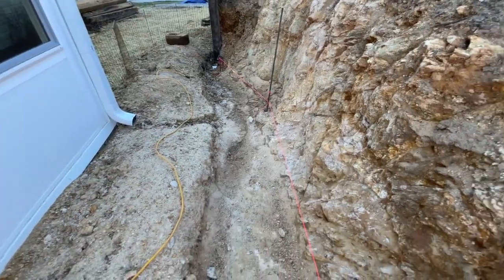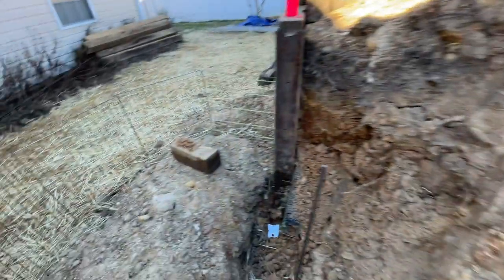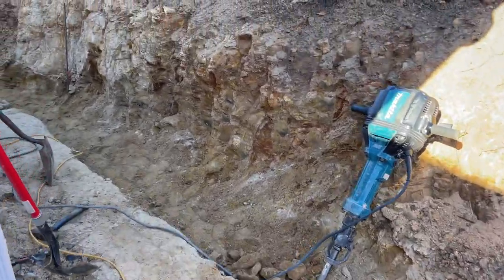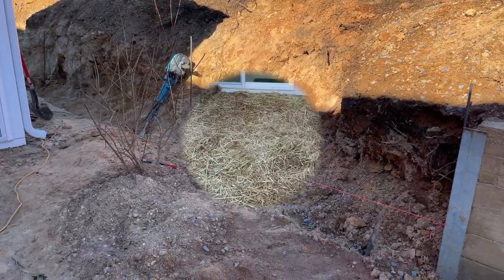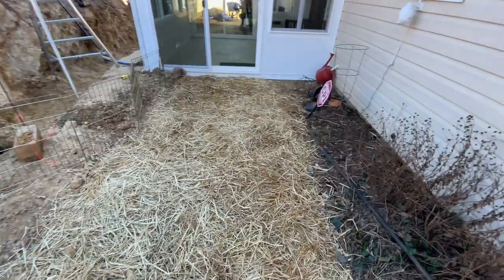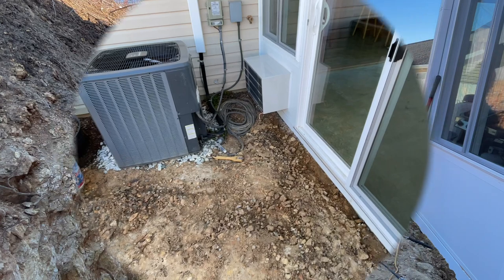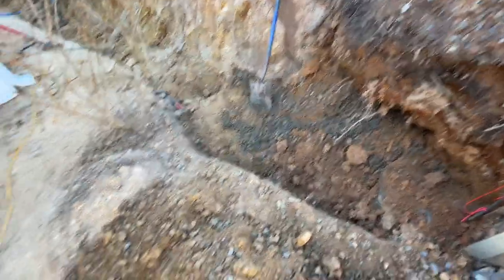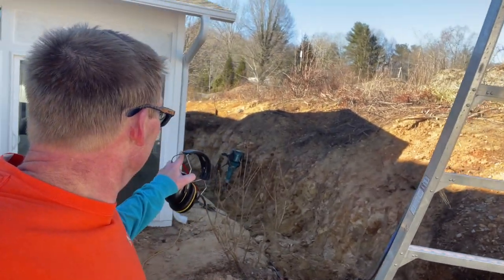FIRST TIME USING ELECTRIC JACKHAMMER!